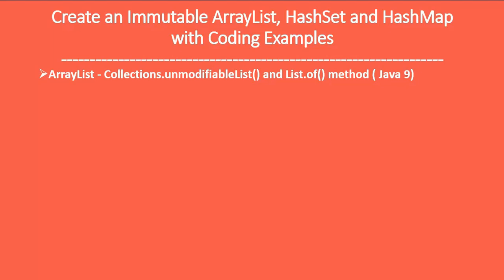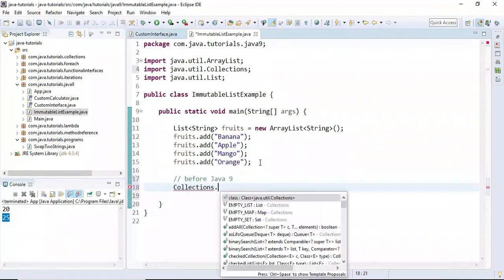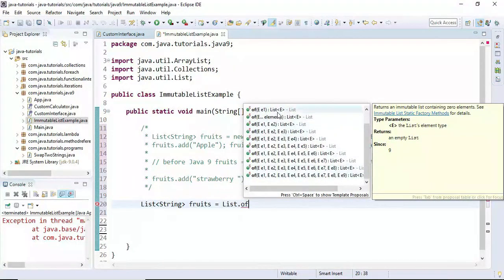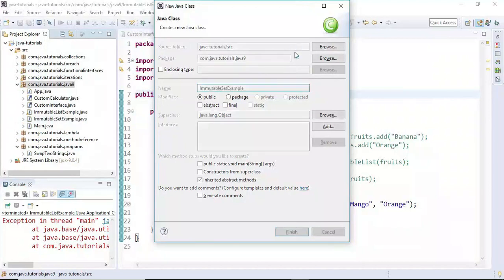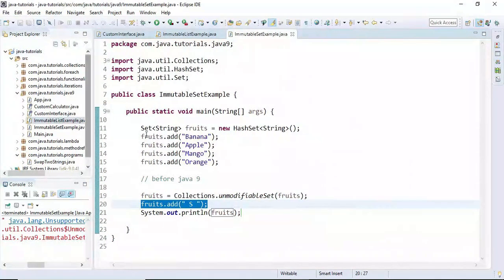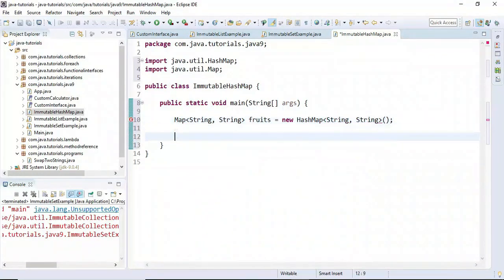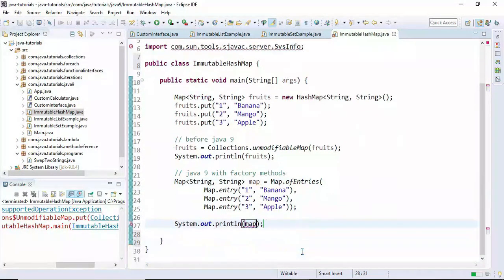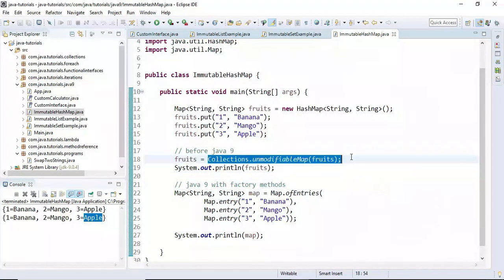Immutable ArrayList, HashSet and HashMap with Coding Examples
In this video tutorial, we will see how to make an immutable ArrayList, HashSet, and HashMap with coding examples.

I have forgotten to cover the benefits of immutable collections. Here is a common use case to use immutable collections:

Use Case:
Whether to use an unmodifiable collection or a modifiable collection depends on the data in the collection.

An unmodifiable collection provides space efficiency benefits and prevents the collection from accidentally being modified, which might cause the program to work incorrectly. An unmodifiable collection is recommended for the following cases:
1. Collections that are initialized from constants that are known when the program is written.
2. Collections that are initialized at the beginning of a program from data that is computed or is read from something such as a configuration file.

One more advantage of an immutable collection is that it is automatically thread safe. After you create a collection, you can hand it to multiple threads, and they will all see a consistent view.